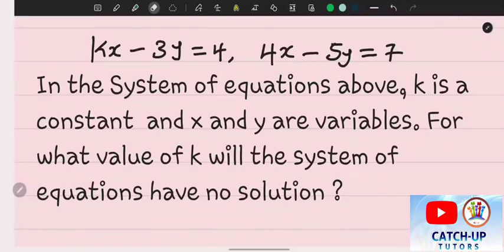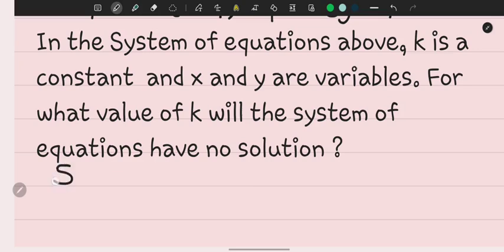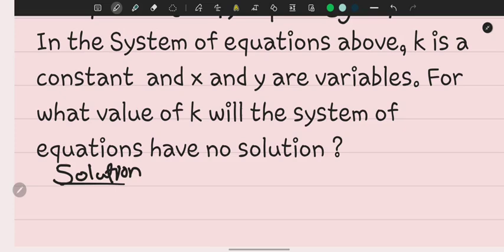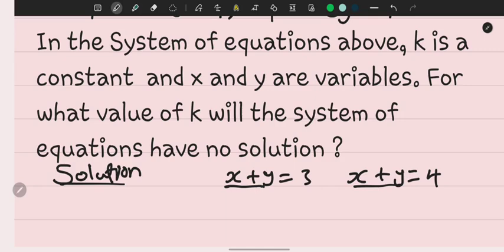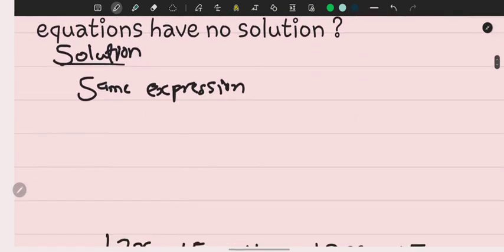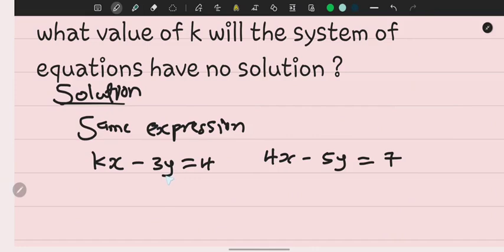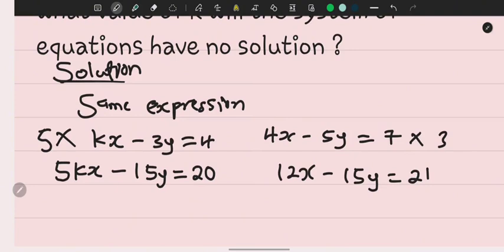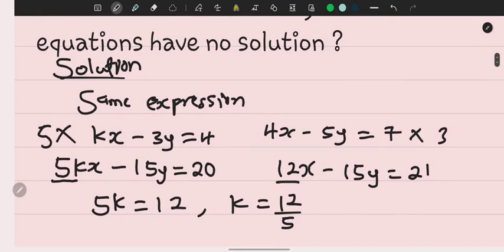Can a system of equations have no solution ❓️Here's what it looks like. ||SAT MATH QUESTION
SAT Math question on a system of linear equations